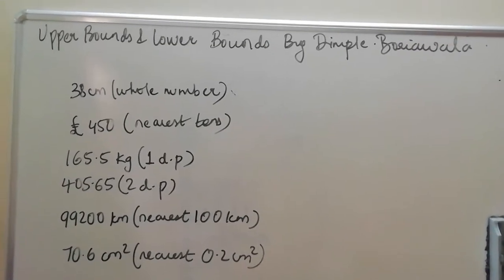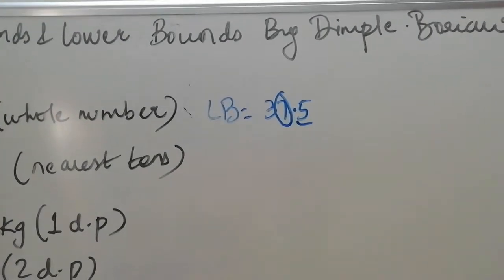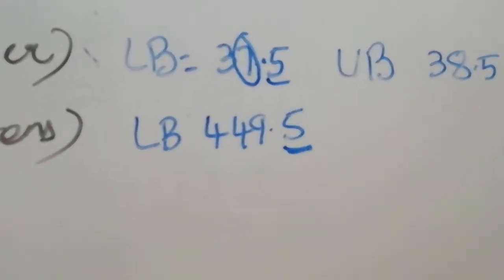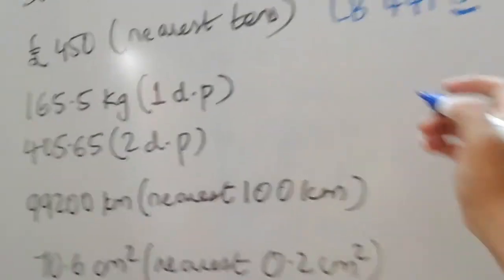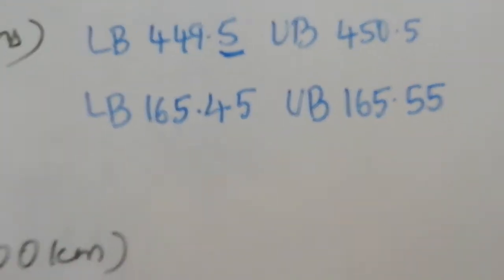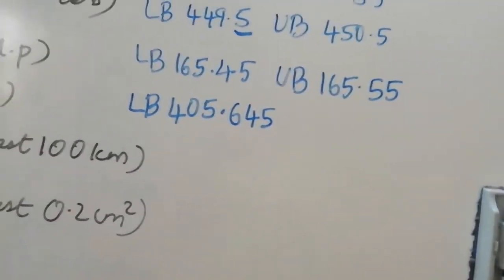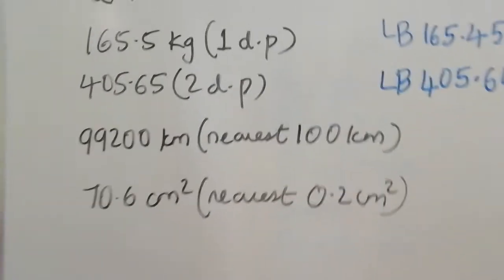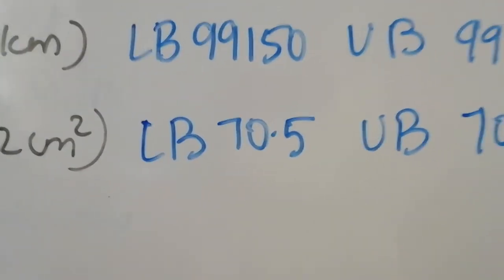Upper bounds and Lower Bounds